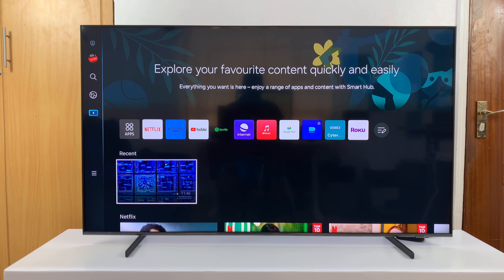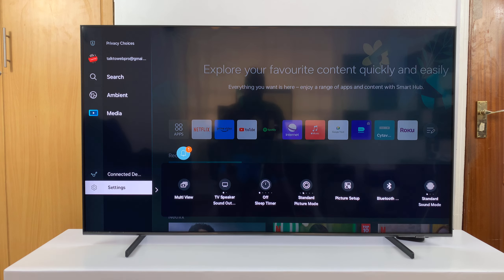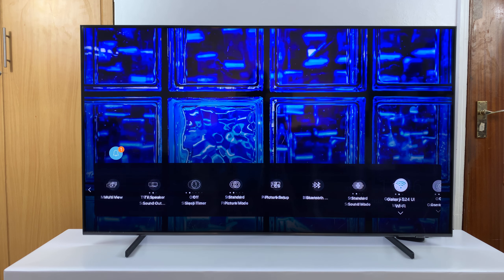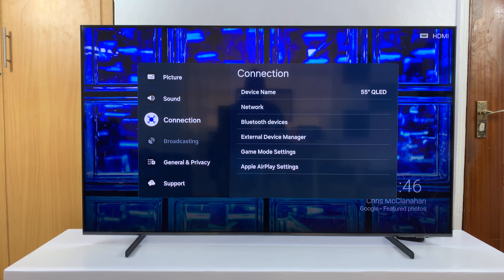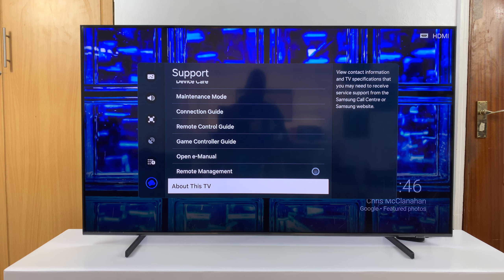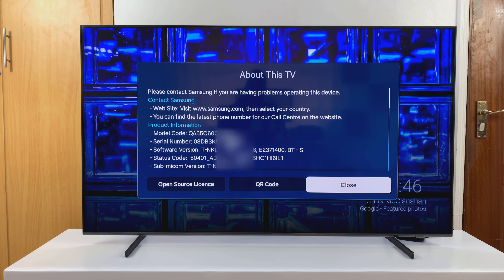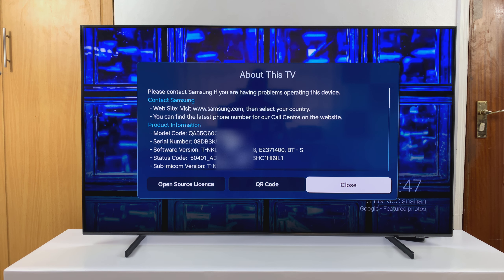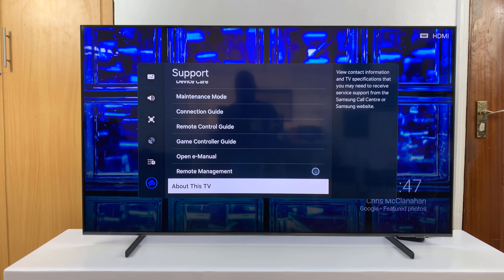How To See Samsung Smart TV Serial Number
Learn How To See Samsung Smart TV Serial Number.

In this tutorial, we'll show you the easy steps to locate the serial number on your Samsung Smart TV. Whether you need the serial number for warranty purposes, technical support, or any other reason, we've got you covered.

Finding the serial number of your Samsung Smart TV is crucial for various reasons, including registering your product, troubleshooting issues, or seeking assistance. Follow along as we walk you through the simple process to find this essential information.

1. Open the settings menu, select All Settings. From here, choose Support. Next, select About this TV.

2. Here you should see the information  about your TV, including the serial number.

Samsung Smart TV

Cell Phone Tripod Adapter